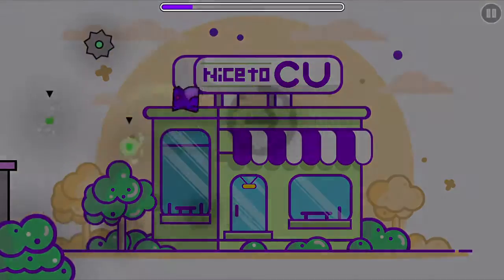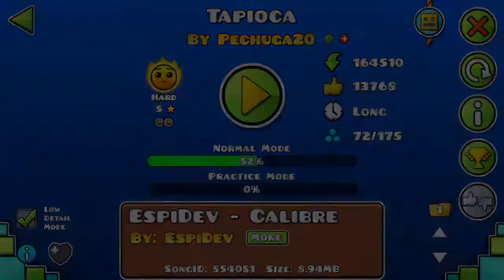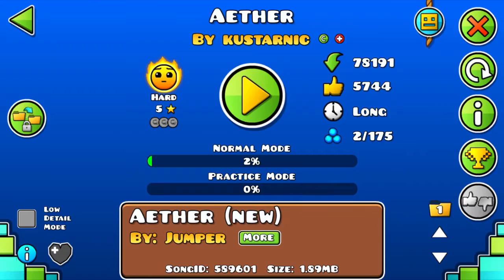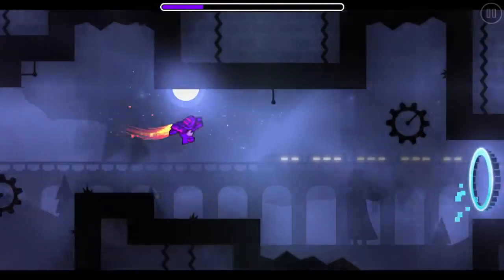Games in games? Featured levels ep5